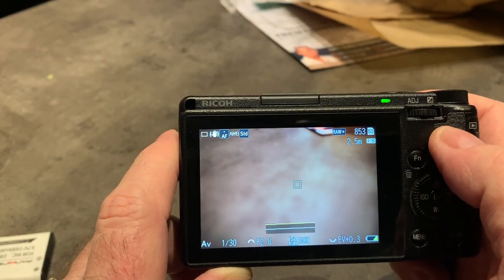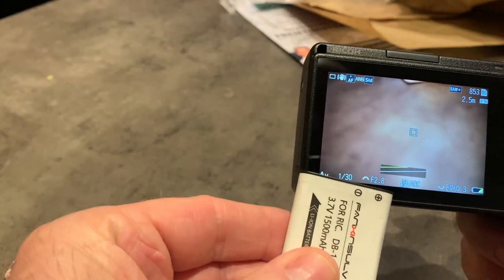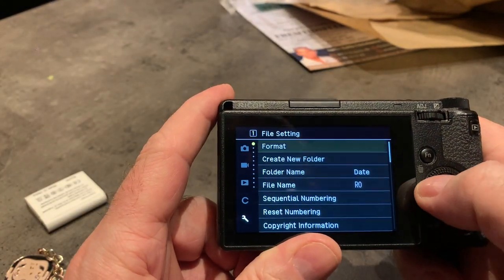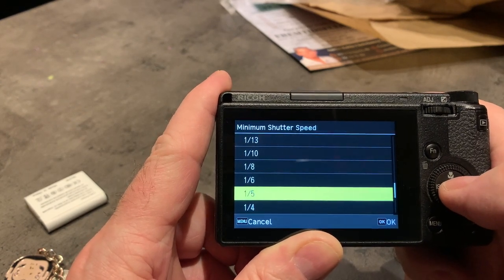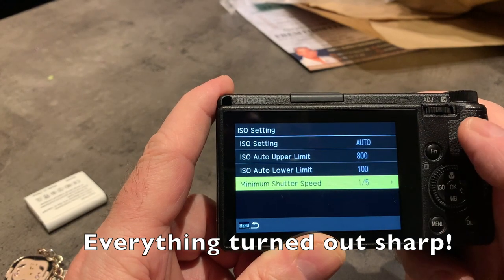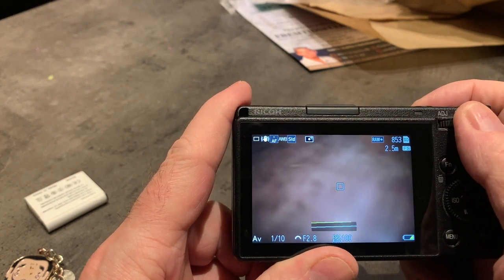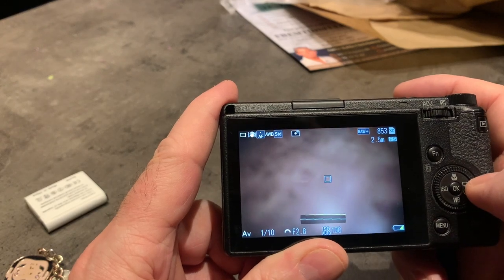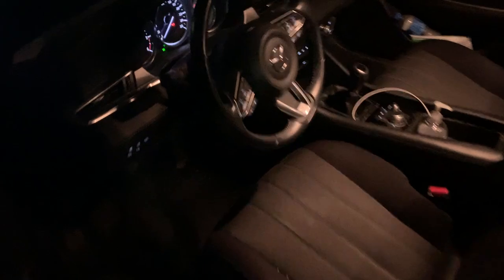Ricoh by Night: Gas Stations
I love these islands of color and light!

Shooting gas stations/petrol stations at night can be fun. Some of them are elaborately decorated and lit up quite beautifully.

I trusted the Ricoh's sharp lens and IBIS and shot everything at f2.8 with a max ISO of 800 and a lower limit on the shutter speed of 1/5 of a second - all handheld.

I chose  the 28mm Ricoh GRiii so I would have to worry about composition too much, to get wider shots that I could crop to the composition I wanted.

If you go out at night yourself, know your area and be safe.

Cheers!